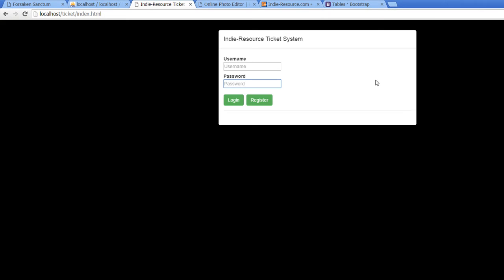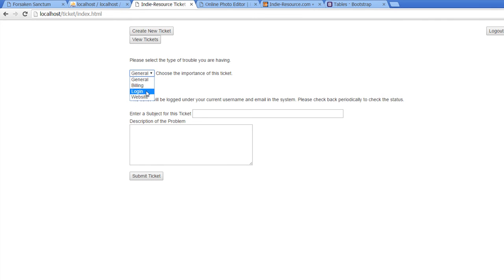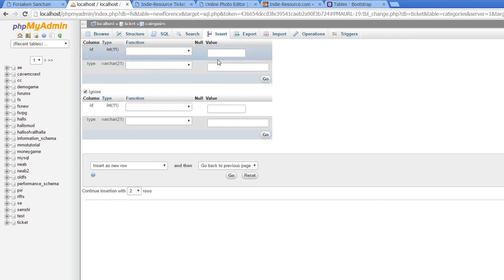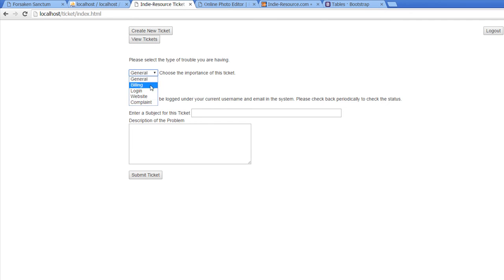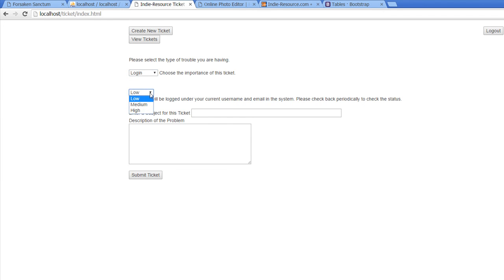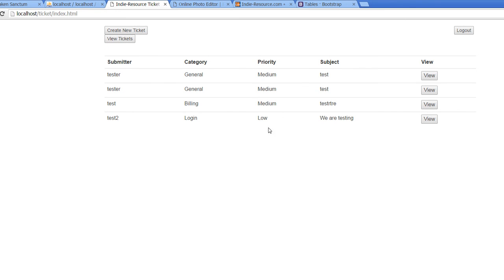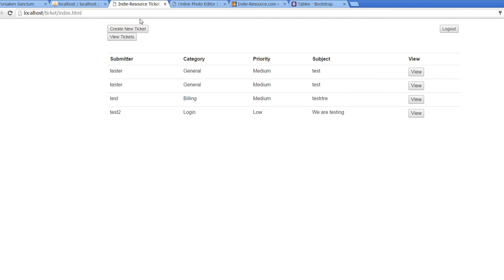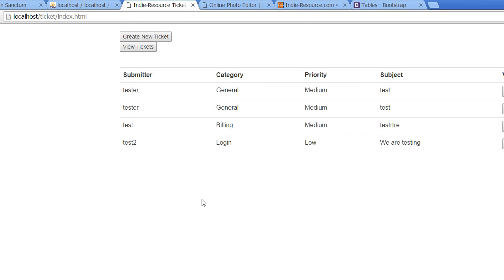Ticket System Video 1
New Ticket System